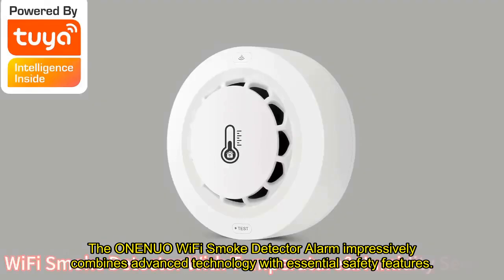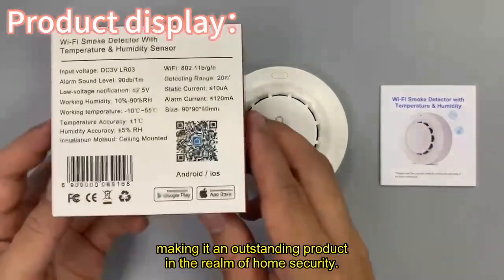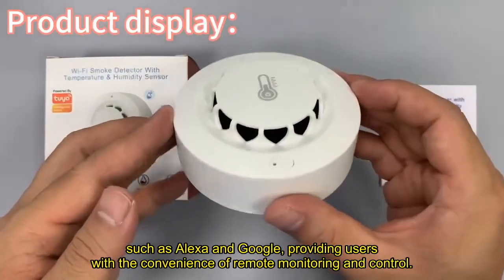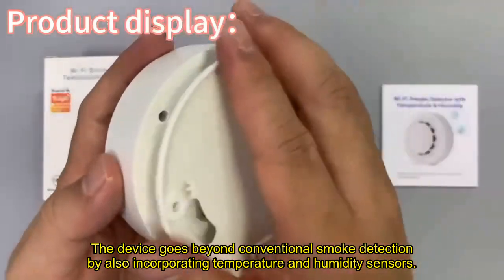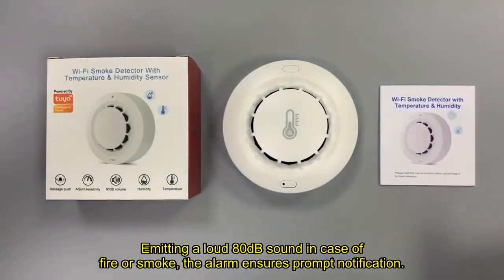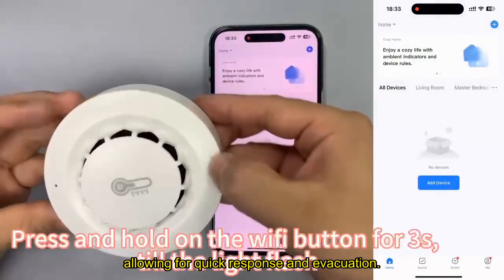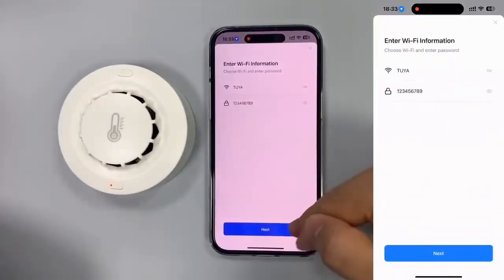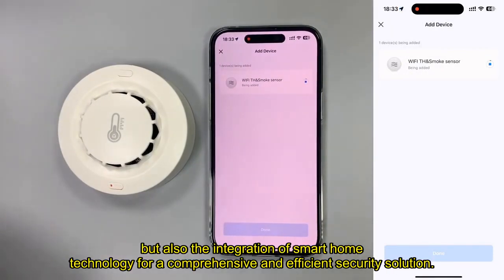Review ONENUO WiFi Smoke Detector Alarm Fire Smoke with Temperature Humidity Detection 2024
ONENUO WiFi Smoke Detector Alarm Fire Smoke with Temperature Humidity Detection 80dB Sound for Alexa Google

Check the price or purchase in the

The ONENUO WiFi Smoke Detector Alarm impressively combines advanced technology with essential safety features, making it an outstanding product in the realm of home security. With its built-in WiFi connectivity, the detector seamlessly integrates with smart home systems, such as Alexa and Google, providing users with the convenience of remote monitoring and control. The device goes beyond conventional smoke detection by also incorporating temperature and humidity sensors, enhancing its versatility in safeguarding your home. Emitting a loud 80dB sound in case of fire or smoke, the alarm ensures prompt notification, allowing for quick response and evacuation. The sleek design and easy installation further contribute to its appeal. Overall, the ONENUO WiFi Smoke Detector stands out as a reliable and intelligent choice for those prioritizing not only fire safety but also the integration of smart home technology for a comprehensive and efficient security solution.